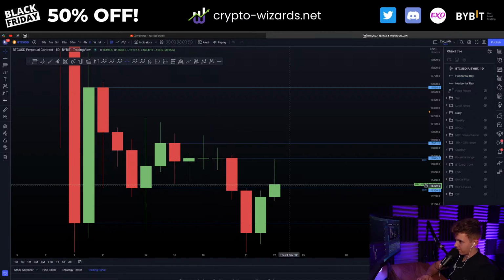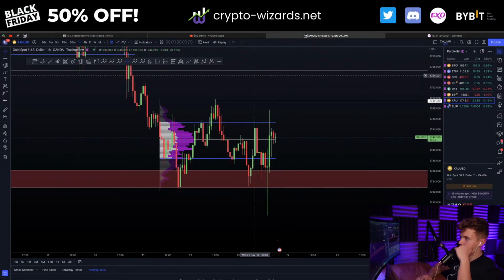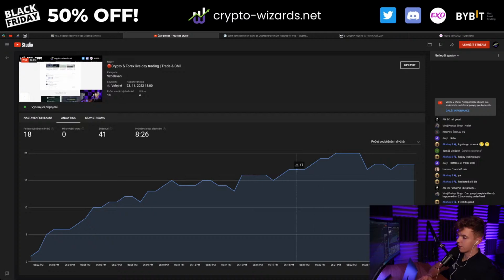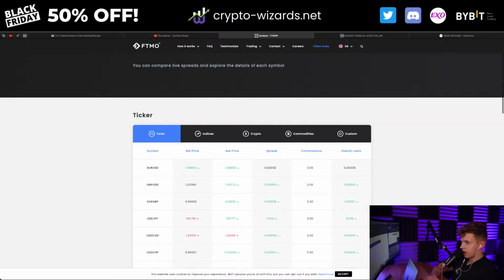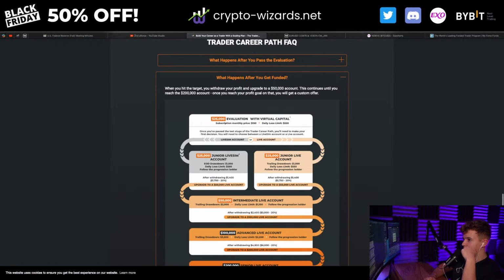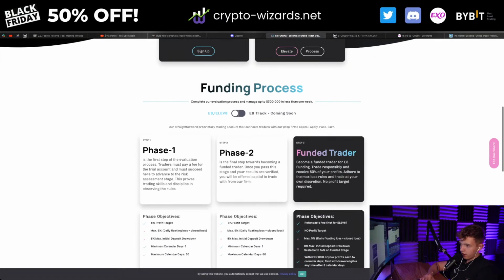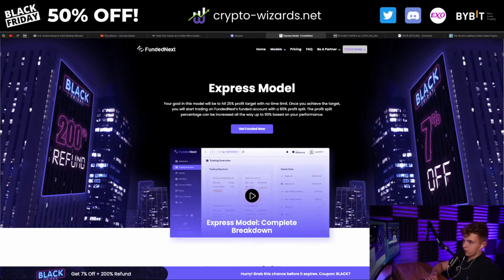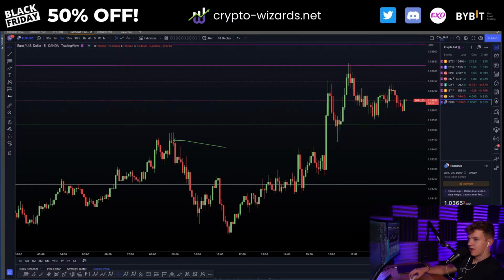🔴Crypto & Forex live day trading | Trade & Chill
🔥50% BLACK FRIDAY SALE EVENT:🔥

It is very important to do your own research and analysis before making any type of investment based on your personal circumstances. Over 95% of traders never win and actually lose money. Trading is risky and there are zero guarantees that you will actually with the trade. Nothing is to be taken as a financial advice. Crypto Wizards and it‘s employees are not liable for your wins or losses! You are fully responsible for decisions you will take or you took! All content is for entertainment and education ONLY. NO FINANCIAL ADVICE. Past performance is no guarantee of future results. Before doing any financial investment/making decision you have to do your own research and make your OWN decision based on this! Thank you and enjoy our content!